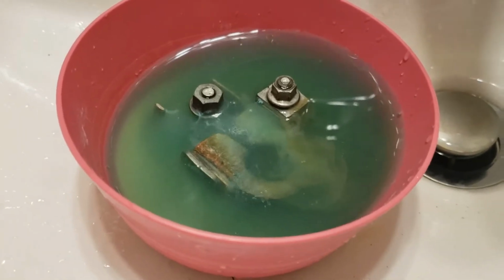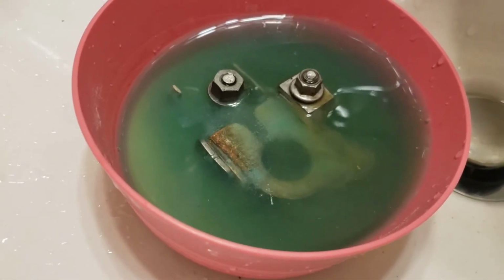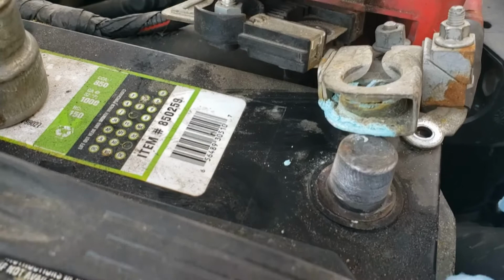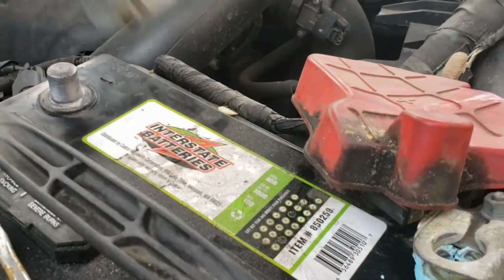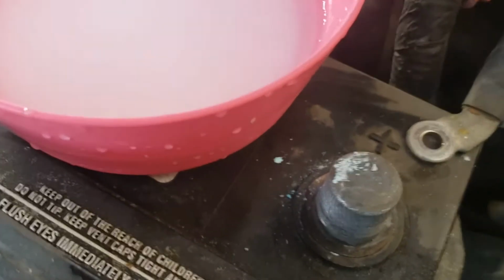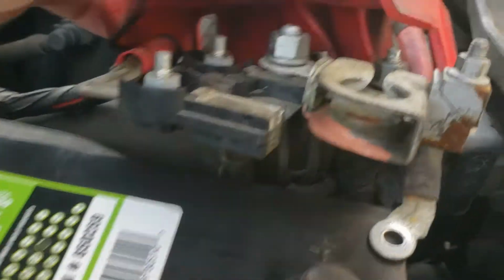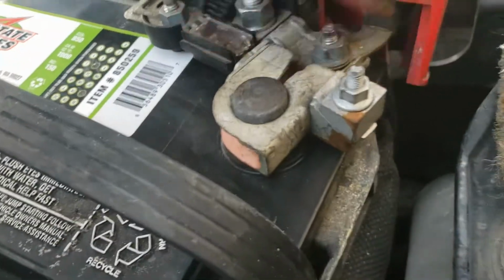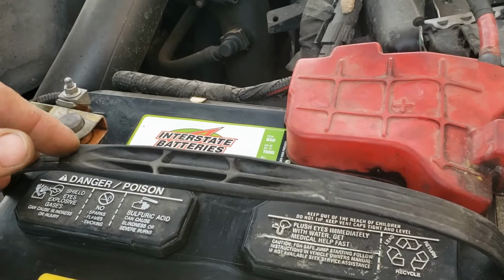How to clean battery acid off your car battery terminals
In this video I'm going to show you how to remove battery acid from your battery terminals using baking soda and water.
I am doing it on my 2011 F150.